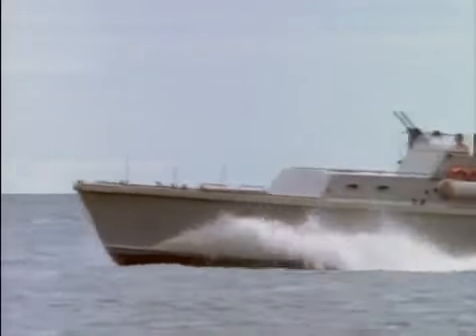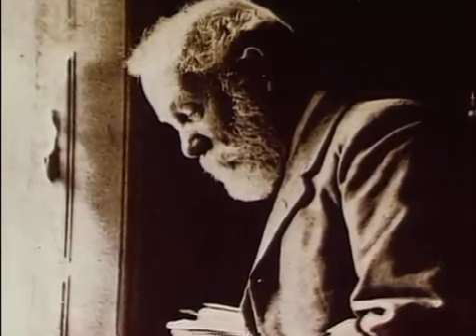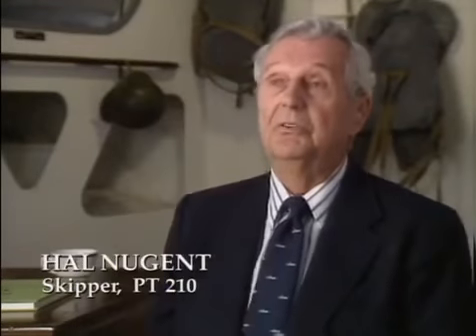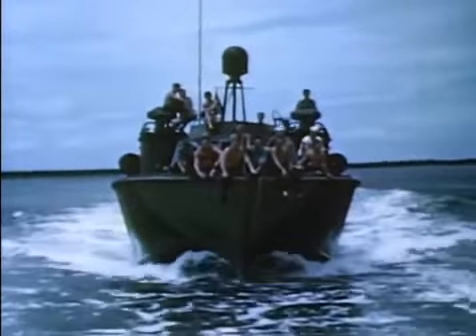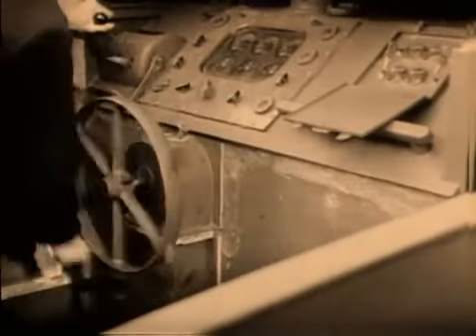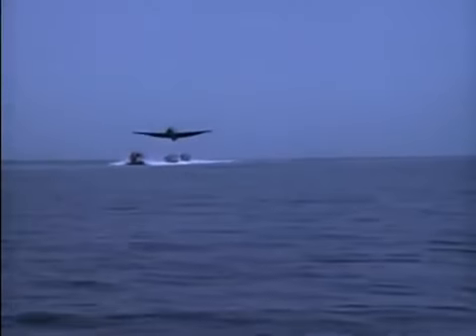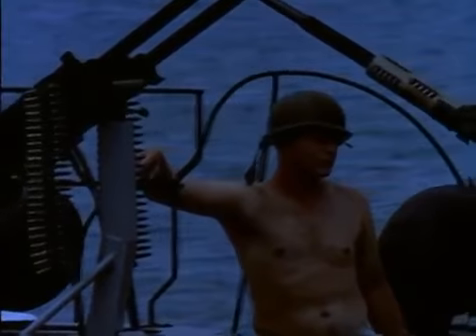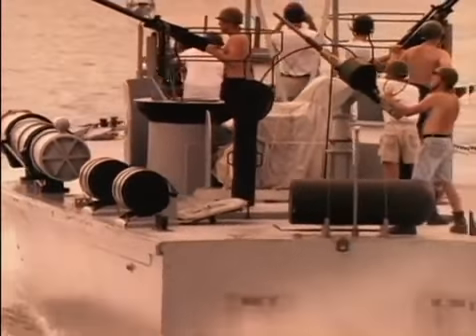The mosquito boats of World War II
Torpedo boats World War II fast agile and deadly